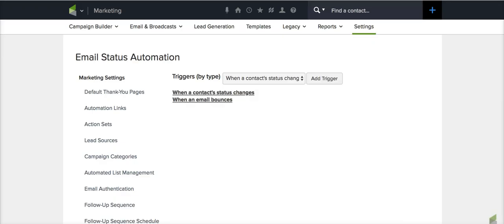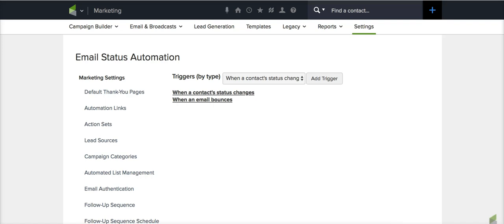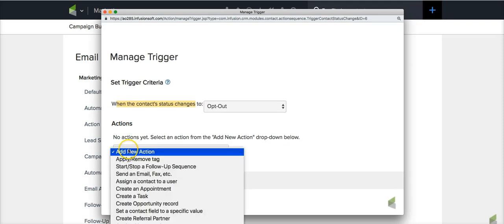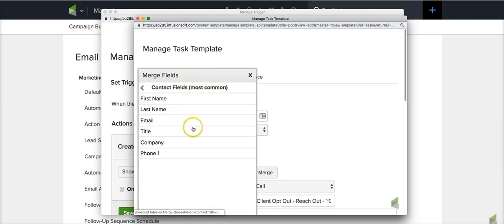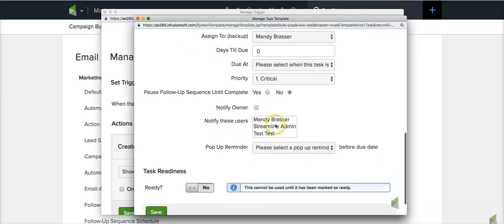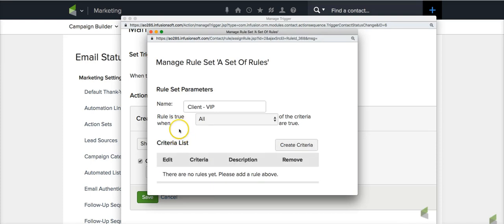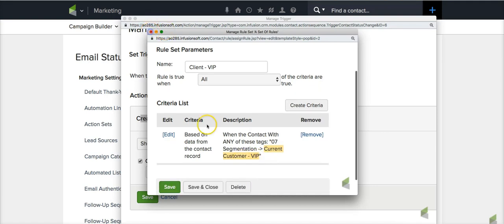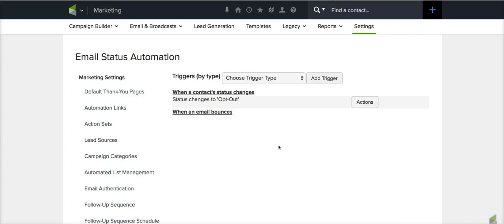How To Be Notified When Clients Opt Out Of Your List In Infusionsoft